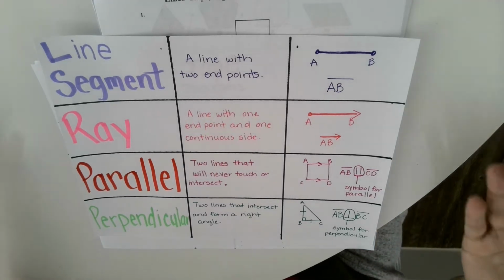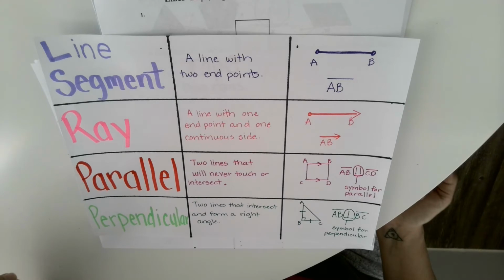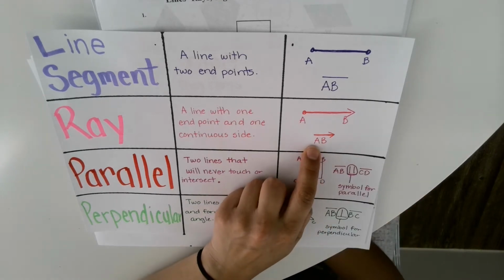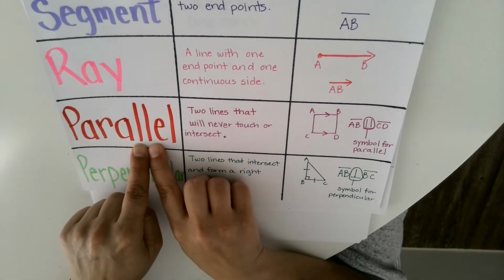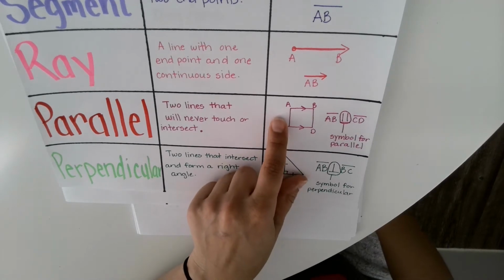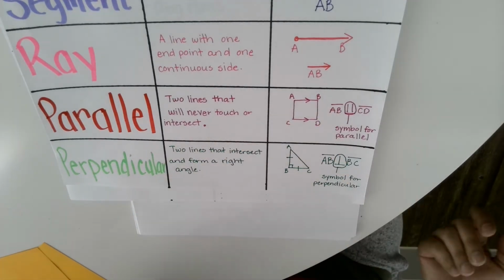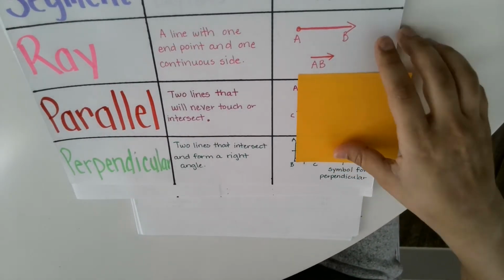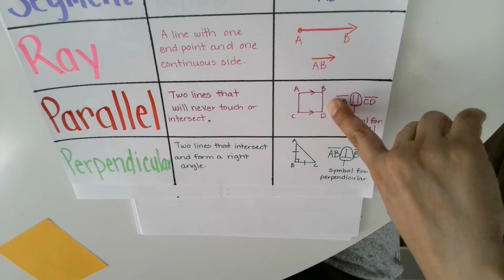Lines 3 27 20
Line Segments, Rays, Perpendicular and Parallel lines.